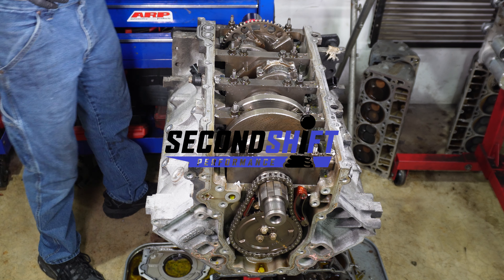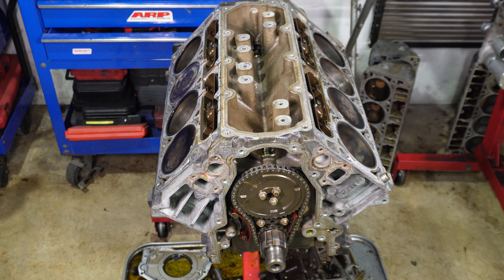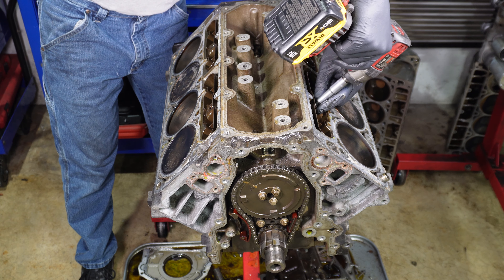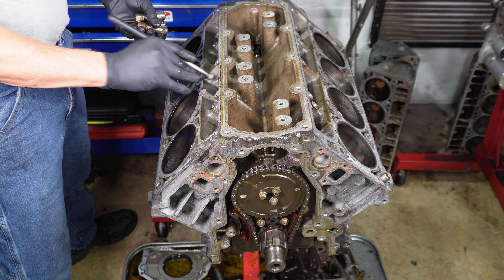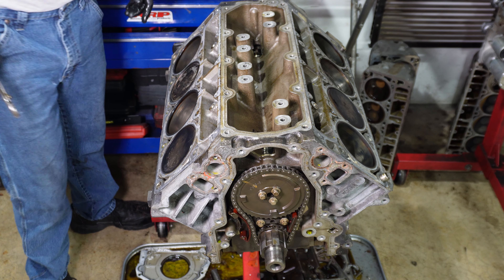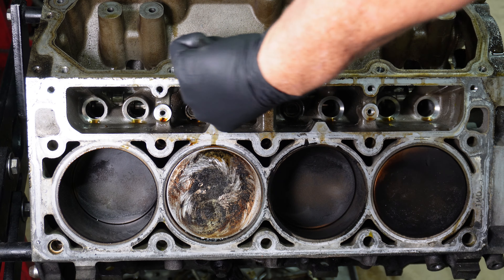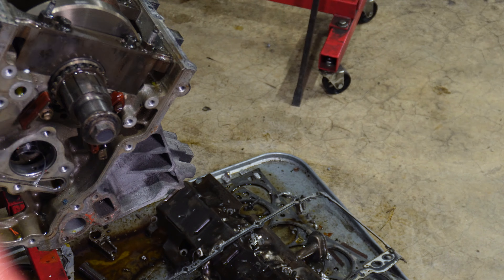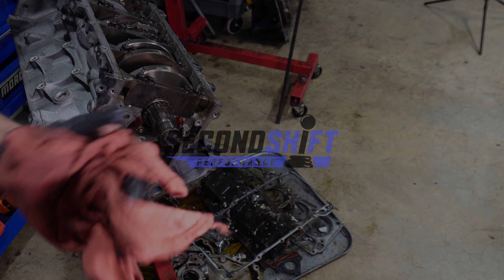LS2 Teardown Camshaft Removal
This video is part 2 of the 2006 Trailblazer SS LS2 failed engine teardown. Here we are just trying to extract the camshaft from the engine block. Good times.